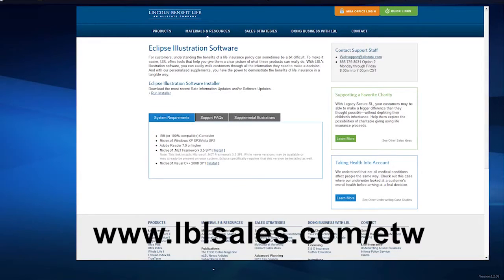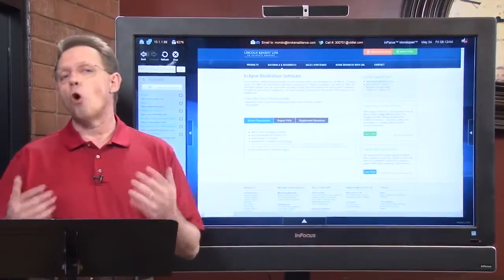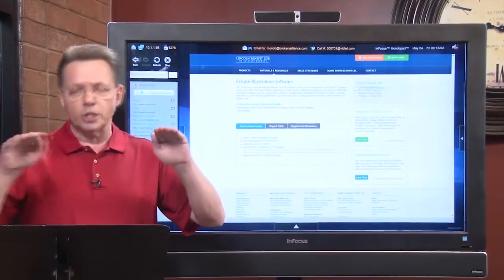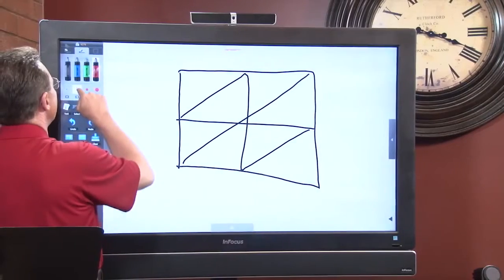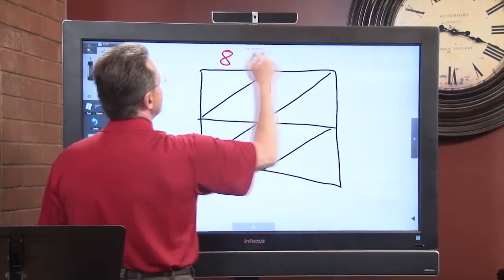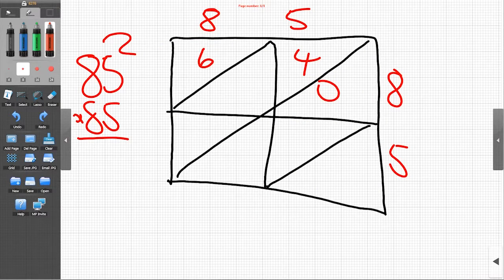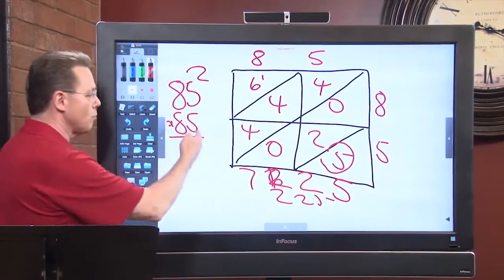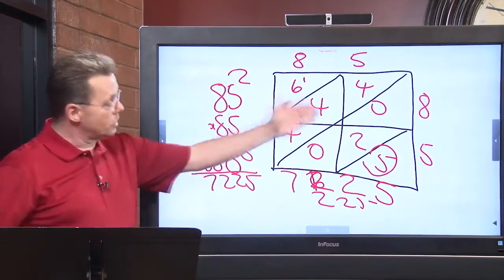Introduction to Life Insurance | Basic History of Life Insurance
Methuselah lived 969 years during the anti-diluvium. The post-diluvium period witnessed a marked decline in human longevity. The Roman Empire average age for males was 25. When Juan Ponce de lone was searching for the fountain of youth in Florida in the 1530s the average age for a male was 36. When Sir Edmund Halley constructed the first working actuarial tables in 1694 when males average age in England was 47,

The Commissioners Standard Operational (CSO) Tables
1941 CSO (Used in the construction of the social security benefit tables
1958 CSO, the first modern mortality tables
1980 CSO, revolutionary extensions in endowment and maturity dates
2001 CSO, present day mortality tables.